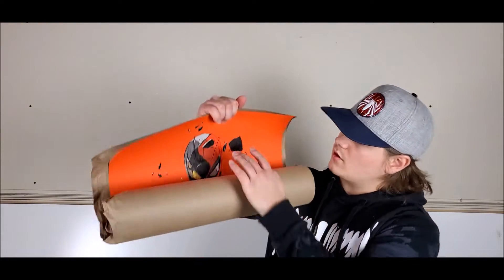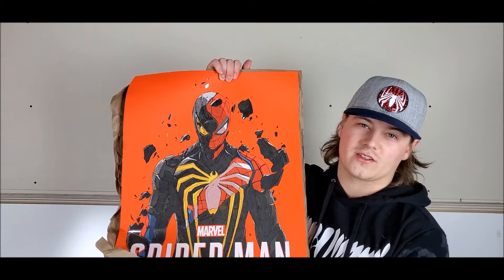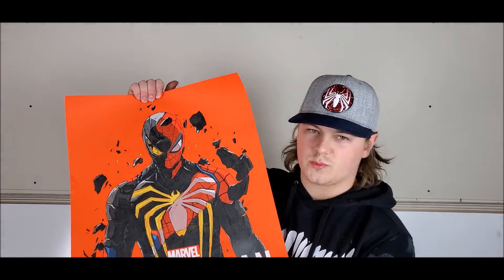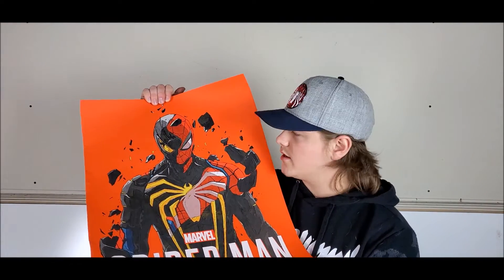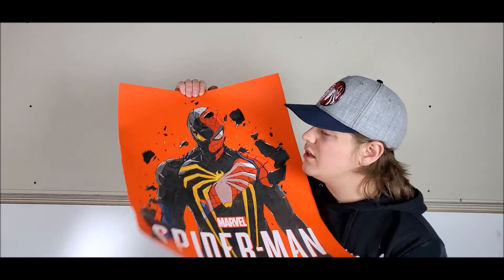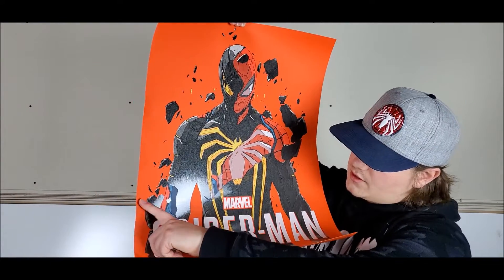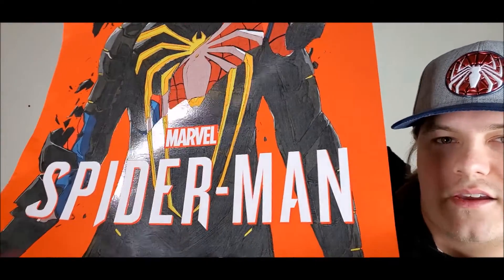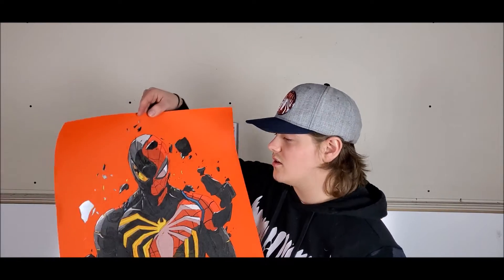Spider-Man Ps4 Anti Ock Print Plush Art Club Unboxing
Thank your for watching my video and checking out my  channel! My goal is to build a community of people who like the same stuff I do; movies, video games, theories about future movies, super hero movies anything like that! There will be tons about Spider-man videos. Spiderman is my favorite super hero and i really enjoy making these videos. I cant wait for avengers project and all the incredible media to come in the future. I would love to hear your guys's feedback about what i have so far and what you would like to see!

TCL 4K TV

PS4 PRO

XBOX ONE

SPIDERMAN PS4